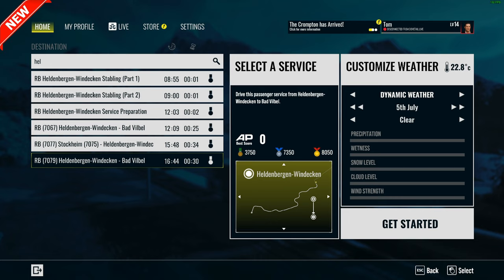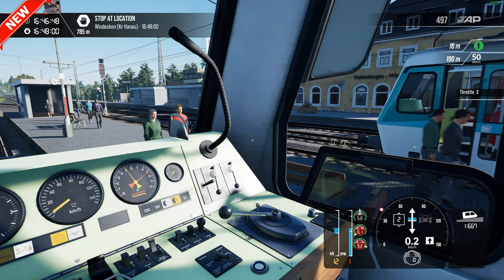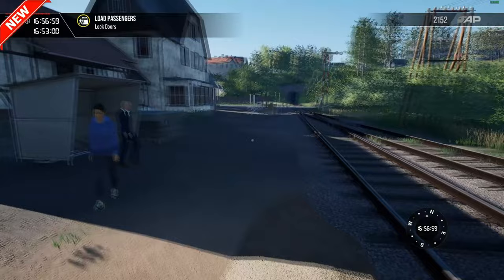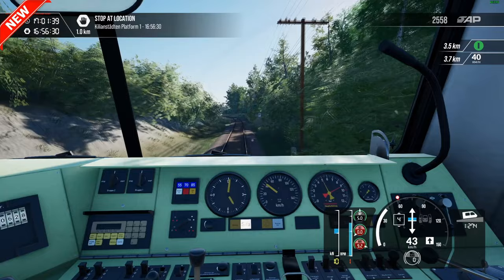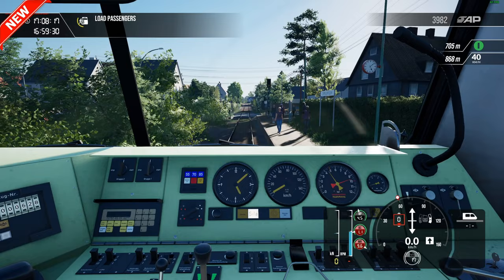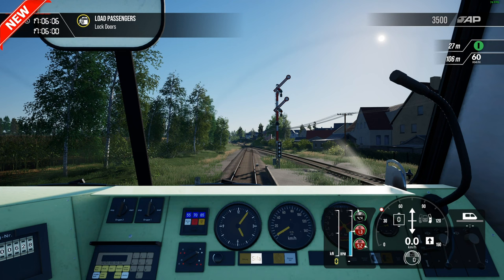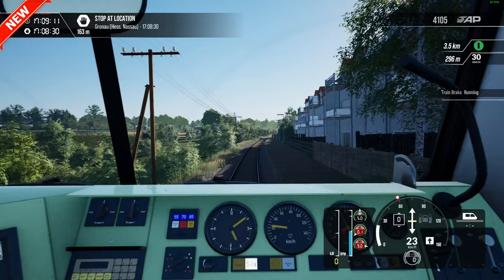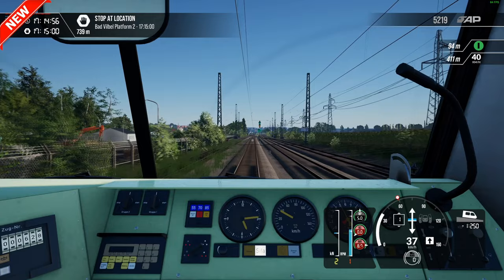Train Sim World 3: Niddertalbahn | Bad Vilbel - Stockheim | Part 1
Welcome to this first look video of the all stunning all new Niddertalbahn route for Train Sim World 3. In the fist edition of the route videos we will focus on the section of route between Heldenbergen - Windecken and Bad Vilbel. Part 2 will follow in the coming days to feature the Stockheim section.